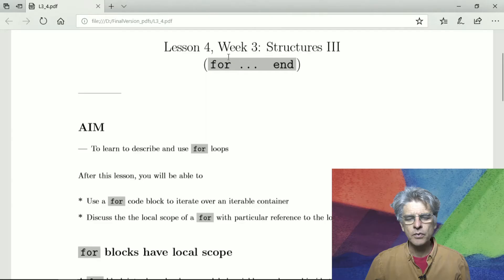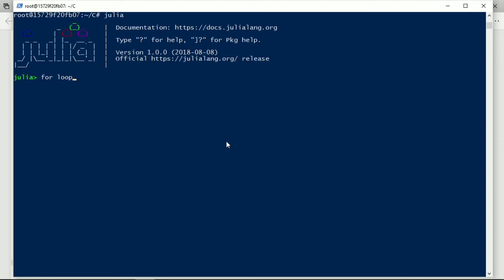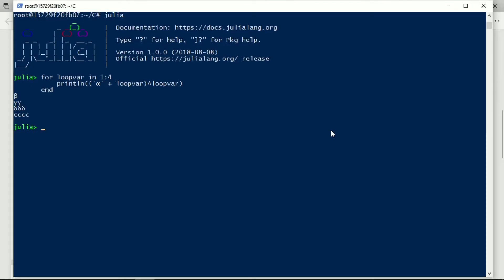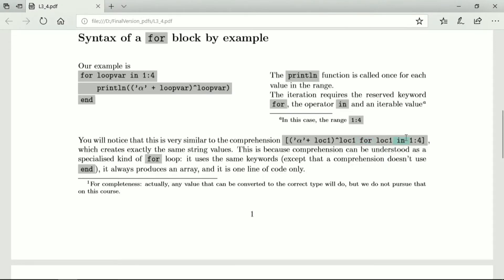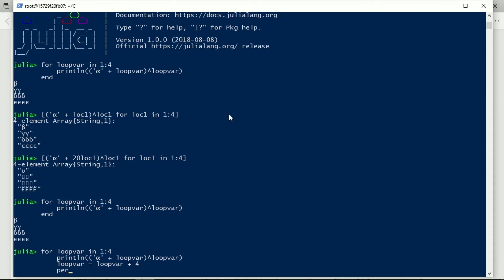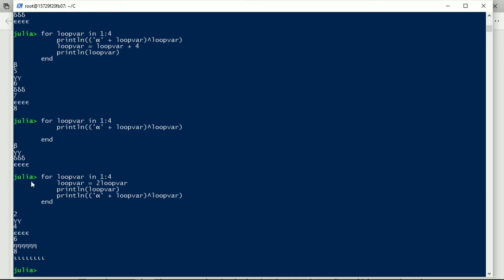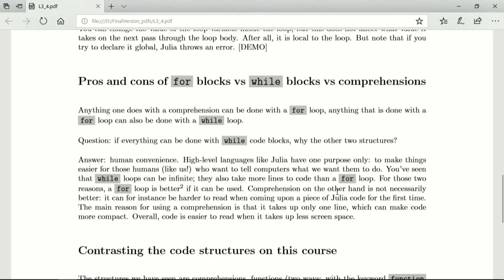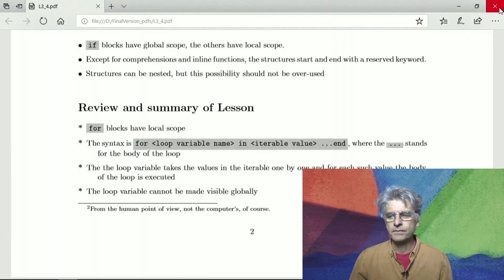For Loops in Julia | Julia Programming For Nervous Beginners (Week 3 Lesson 4)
The "for" keyword allows repeated execution of a code block without the danger of a never-ending loop.

00:00 Welcome
00:36 A "for" block has local scope
01:22 Your first "for" structure: a simple example
07:29 Comparison of three ways of repeating code: "for" loops, "while" loops, comprehensions
08:47 Review of code structures so far: comprehensions, functions, logical tests with "if", loops with "while" and "for"